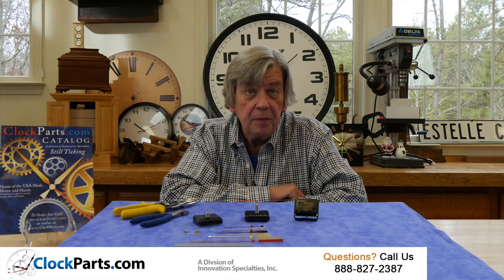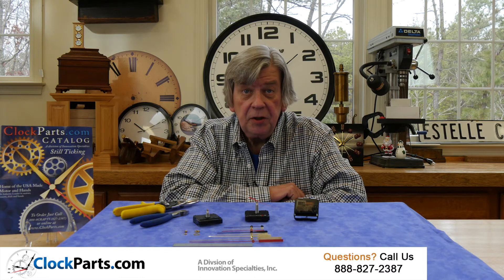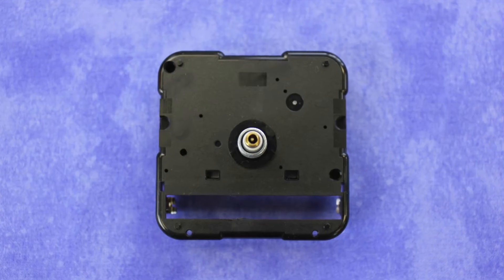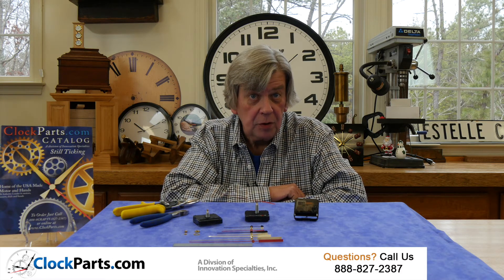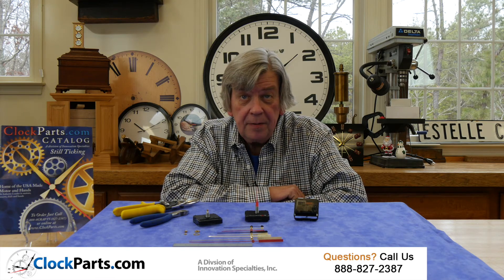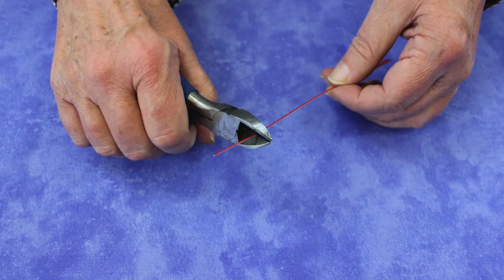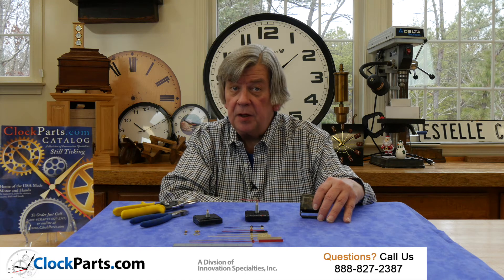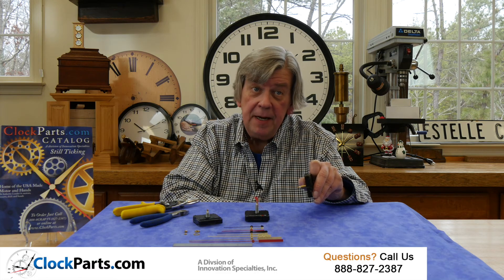Seiko Sweep Second Clock Hands